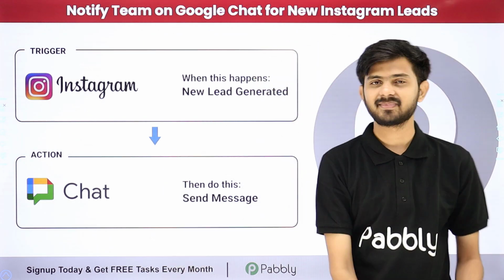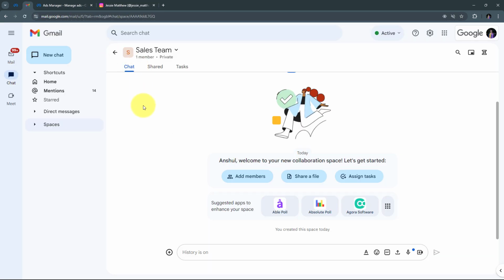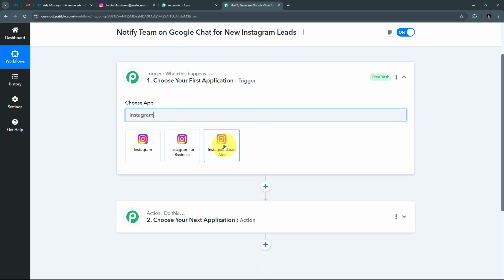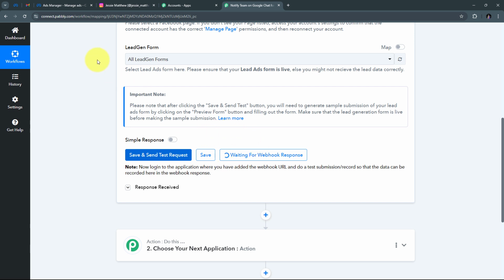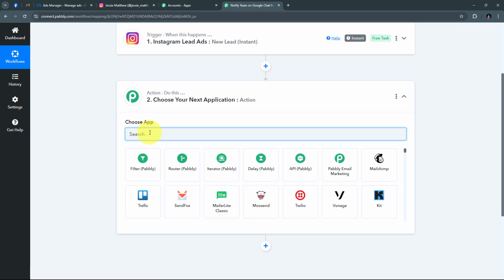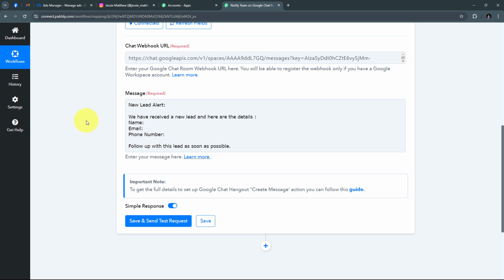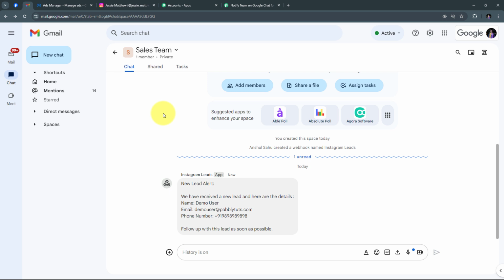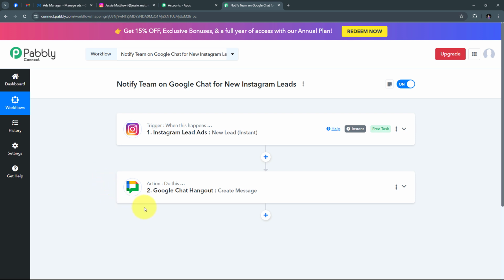How to Notify Team on Google Chat for New Instagram Leads | Instagram Lead Ads to Google Chat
In this video tutorial, we'll guide you through the process of notifying your team on Google Chat for new Instagram leads using Instagram Lead Ads and Pabbly Connect.

Instagram Lead Ads are an excellent tool for generating leads, and Google Chat is a great platform for team communication. By integrating Instagram Lead Ads with Google Chat through Pabbly Connect, you can automate instant notifications to your team whenever a new lead is generated, ensuring prompt follow-ups and better lead management.

This step-by-step guide will help you streamline your lead notification process, keeping your team informed and responsive.

Use Case
As the owner of a fitness studio, I know how vital it is to follow up on new leads from Instagram quickly. By setting up notifications in Google Chat for any new inquiries, my team can be instantly alerted when someone expresses interest in our classes. This allows us to collaborate on responses, share ideas for engaging potential clients, and ensure we don't miss any opportunities to convert leads into memberships, ultimately boosting our business.

Benefits of Pabbly Connect:

1. Automation: Save time, money, and resources by automating tasks.

2. Integration: Connect various web services to create efficient workflows.

3. Security: Enjoy industry-standard security for your data.

4. Scalability: Easily add new applications and services to your workflow.

5. Cost-effective: Choose from plans suitable for different business sizes, with no charges for internal tasks.